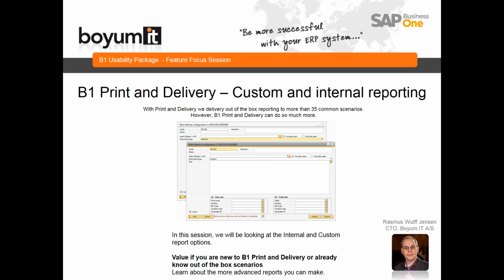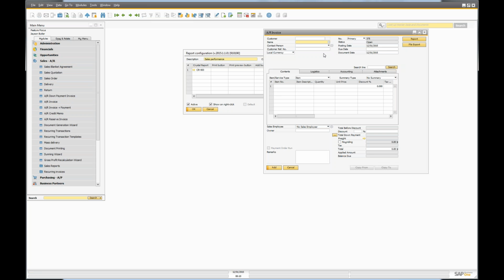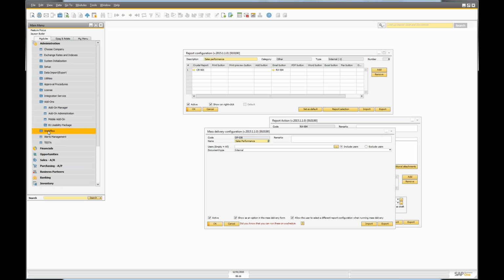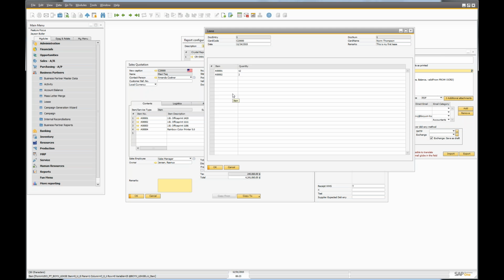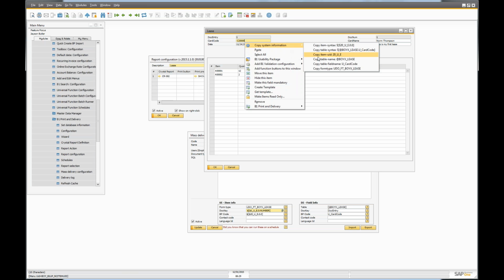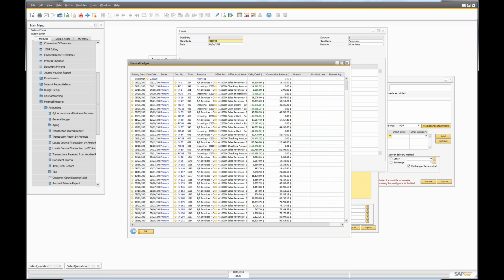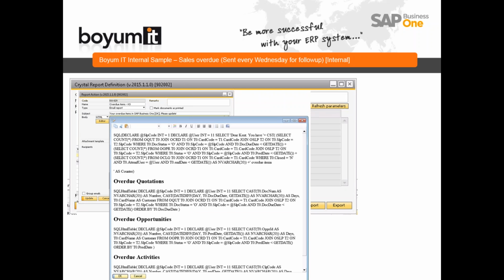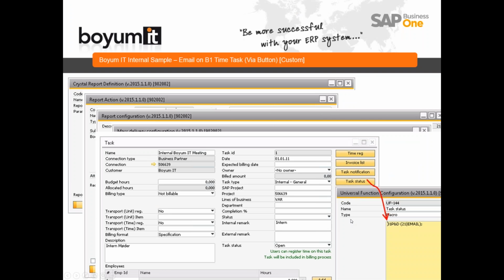Feature focus sessions - B1 Print & Delivery - Custom and internal reporting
In this session, we will be looking at the Internal and Custom report options.